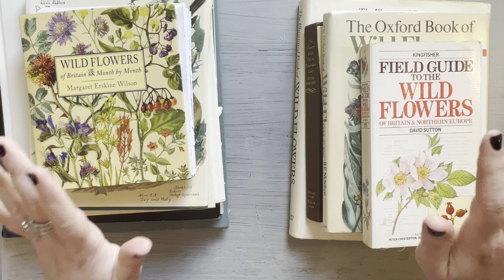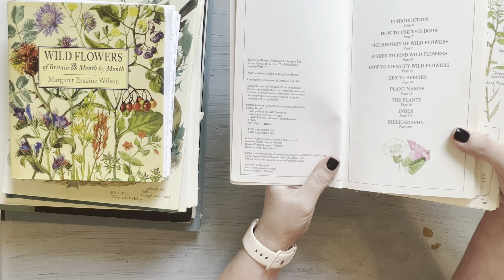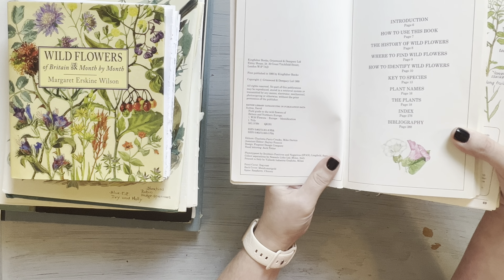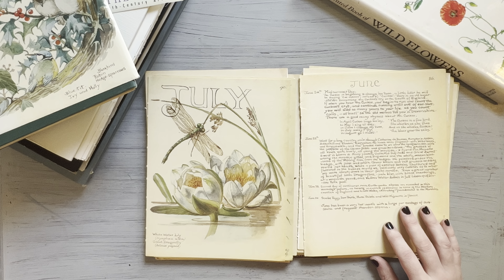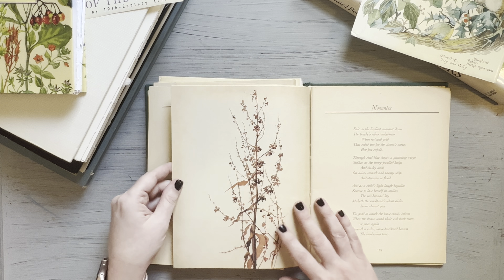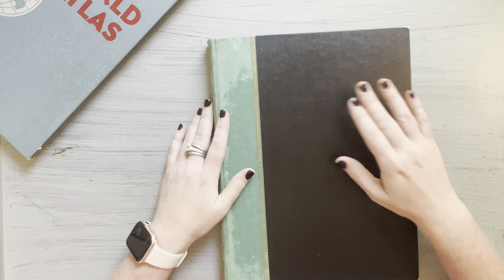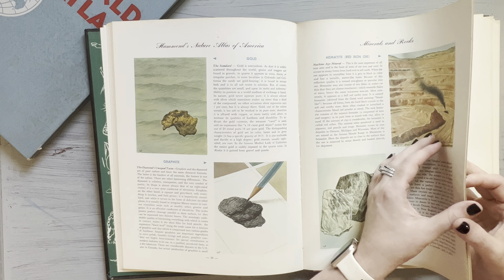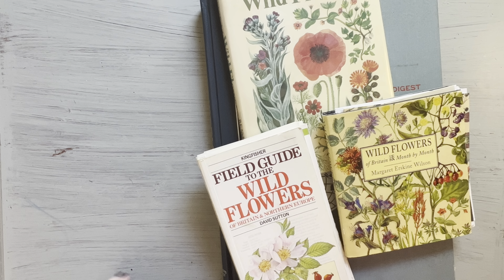My Favorite Books for Junk Journaling!